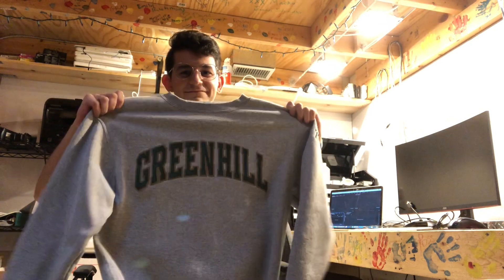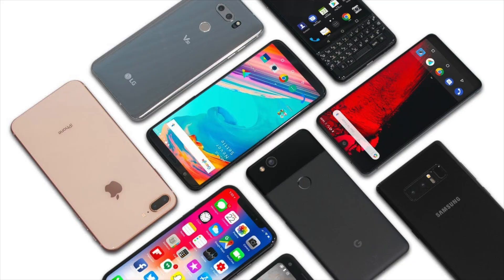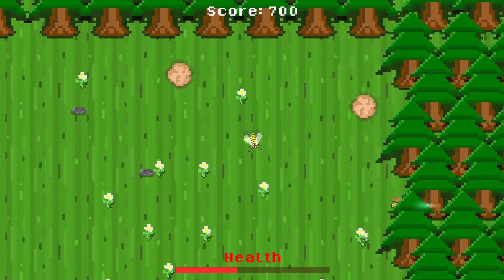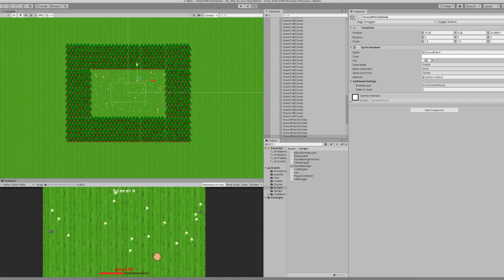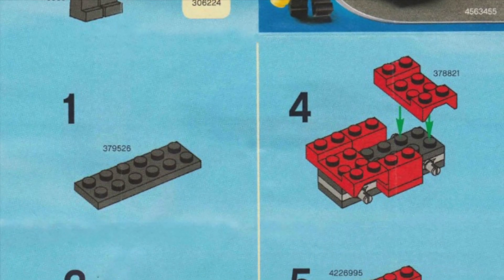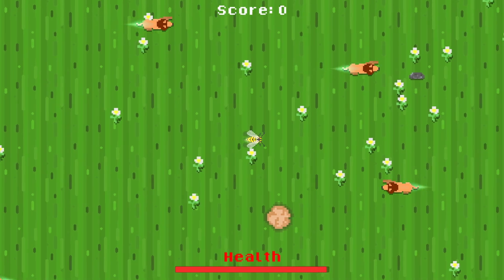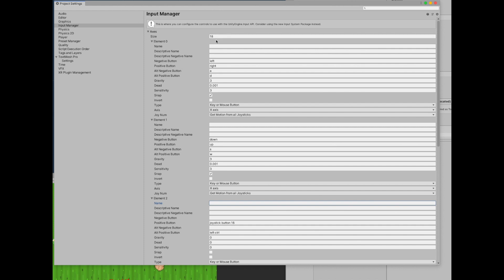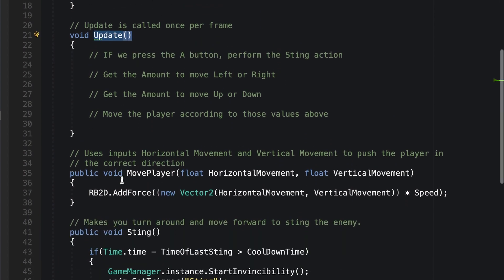How do Controllers Control Video Games?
A video I made for my K-12 school, Greenhill for their students aged 5-7 explaining how controllers control video games. If you've ever said "Explain video games to me like I'm 5." This is a great video!